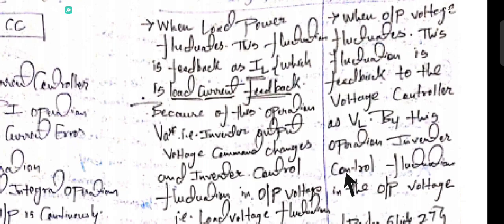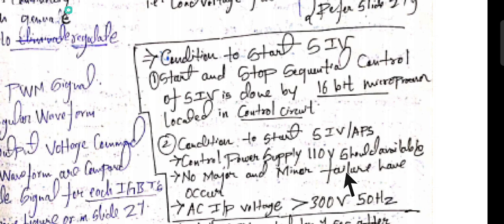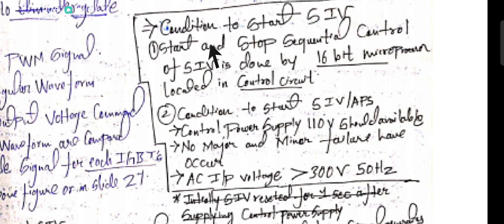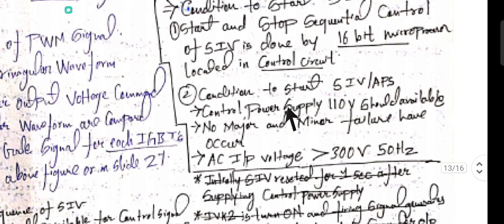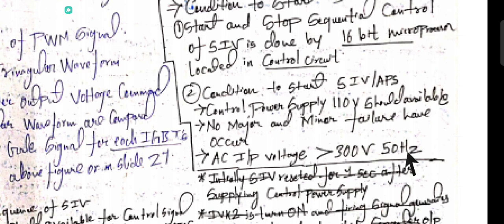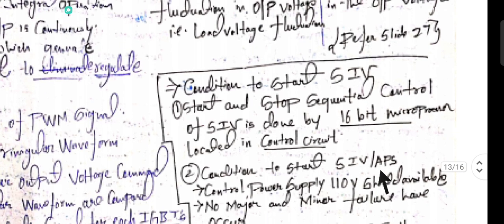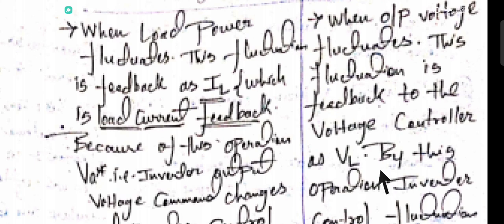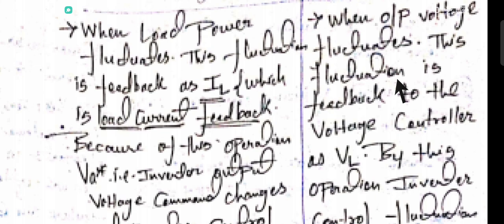Conditions to Start SIV